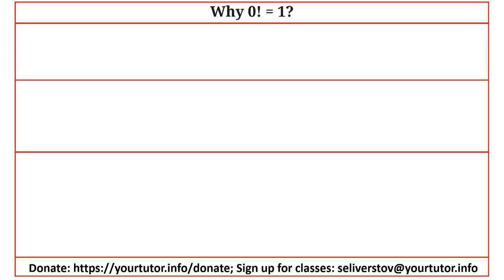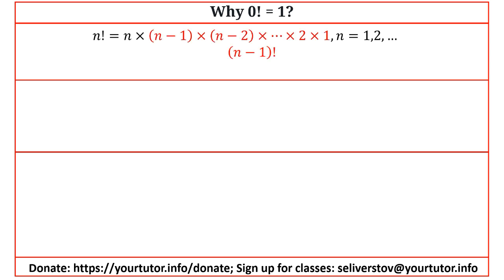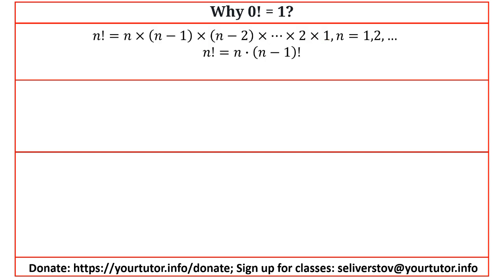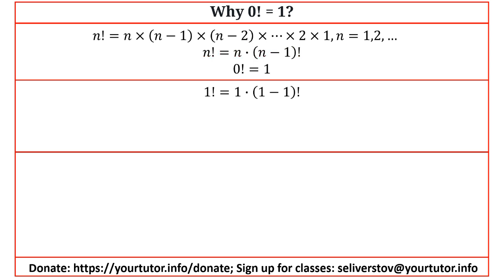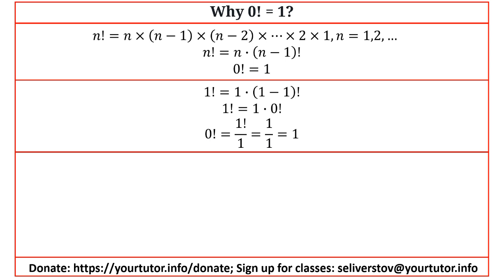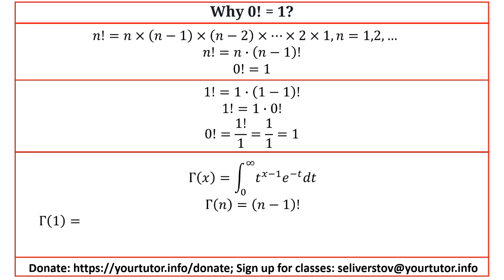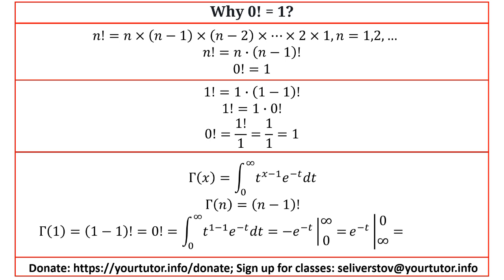Why is the factorial of 0 equal to 1?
Why 0! = 1 (factorial of zero is one)? The question is simple, but requires some clarification. Today I give a concise, but perhaps the most complete explanation on this issue on the Internet.